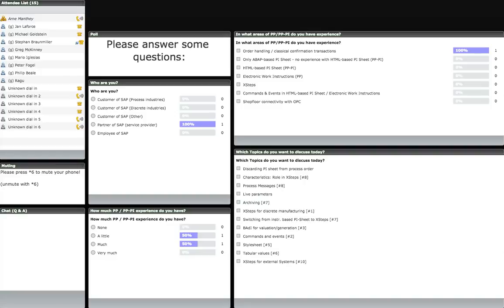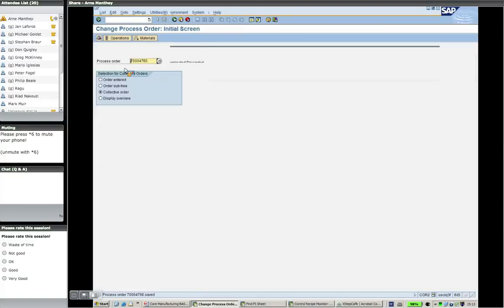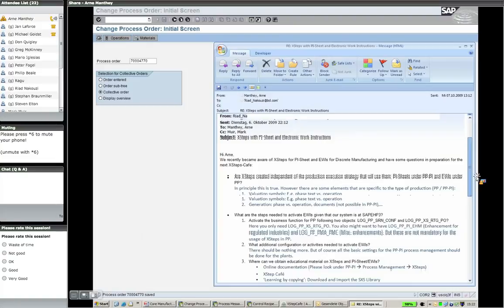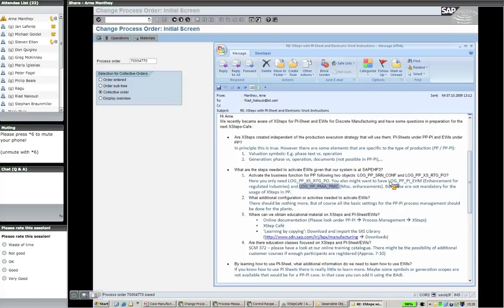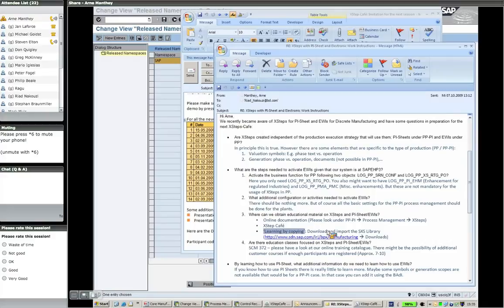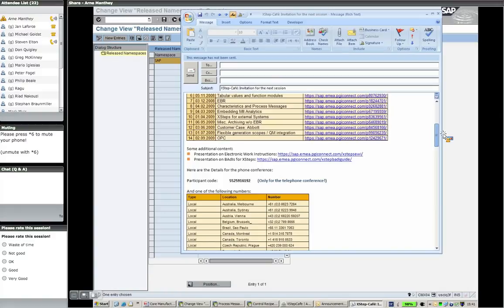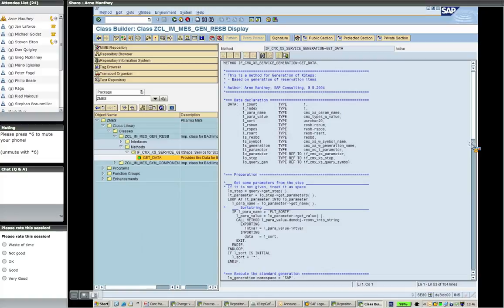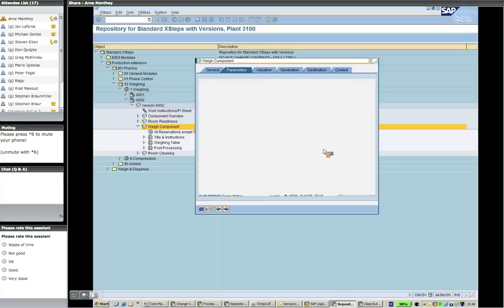XStepCafe 015 (7.10.2009) - Discard PI Sheets from order